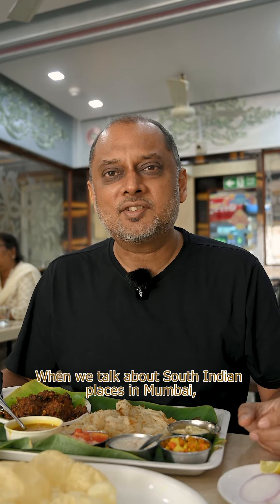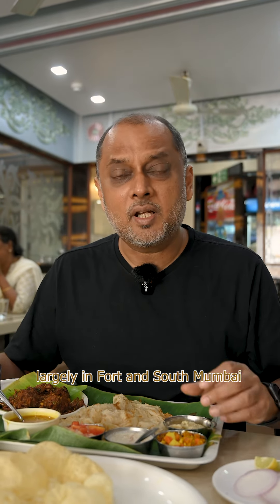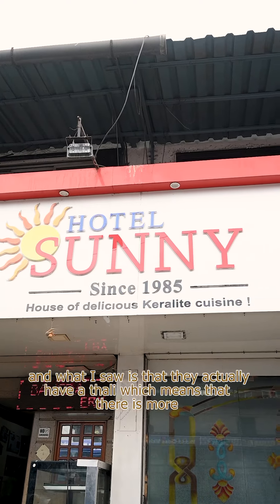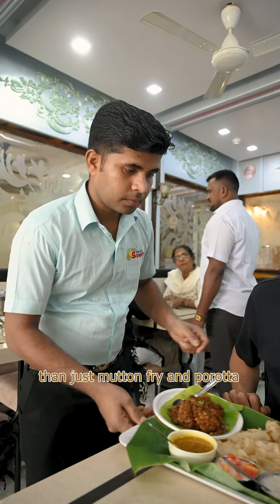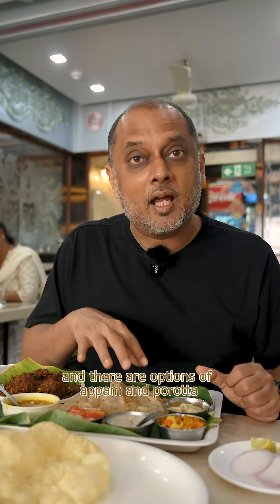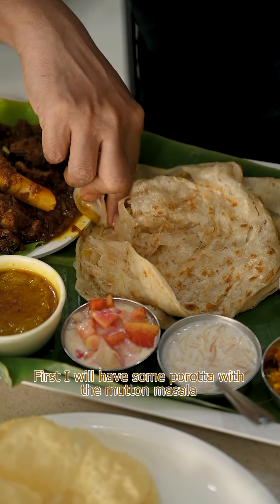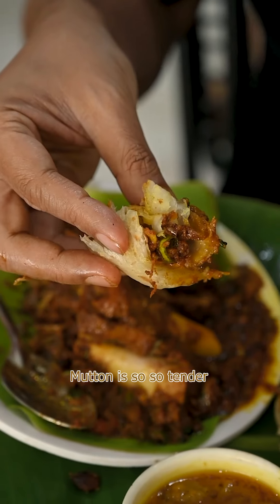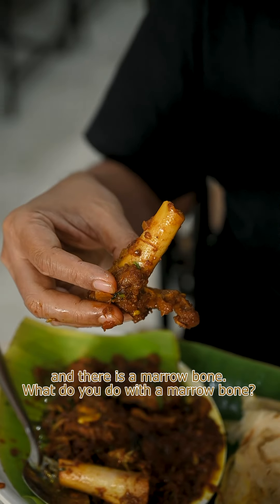Kerala style mutton fry & porotta in Mumbai’s Hotel Sunny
The fabulous mutton thali that I had at Chembur’s Hotel Sunny made me realise why my friends had recommended it so strongly to me. The mutton in the mutton sukka was tultule (Bengali for tender) and phenomenal in terms of slicing. My first bite of mutton sukka with porotta took me straight to the toddy shops of Kerala. The vegetarian dishes served on the side were quite nice too.  The staff tells me that seafood thalis are the most popular here. That’s a story for another day.

thalimumbai on finelychoppedtv celebrates thalis across Mumbai. Thalis are particularly useful to single diners as they offer a VFM & well rounded meal. The series cover thalis across 7 different genres. There are many other lovely thali joints in the city and I hope this video inspires you to seek them out.

Creator & anchor: Kalyan Karmakar @thefinelychopped
Videographer: Sristy Kedia @kediasristy

Address:
Hotel Sunny
Shop No. 43, 43, Shell Colony Rd, Shramjivi Nagar, Postal Colony, Chembur, Mumbai, Maharashtra 400071